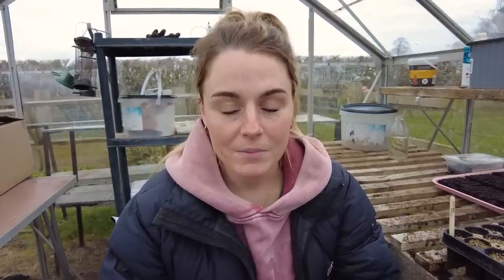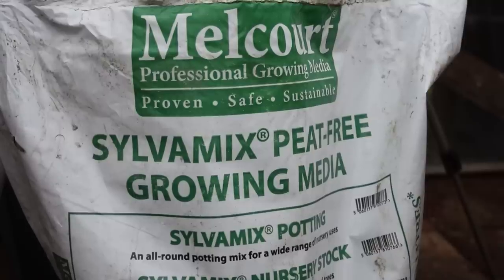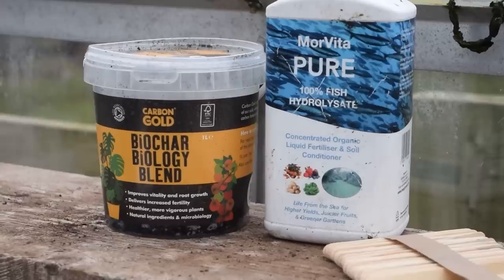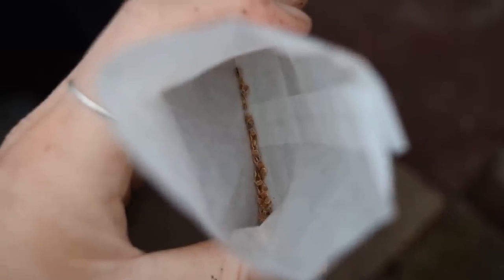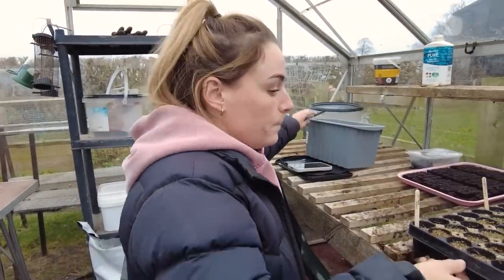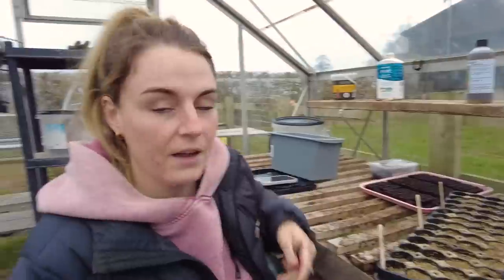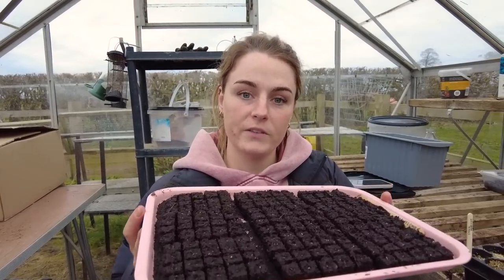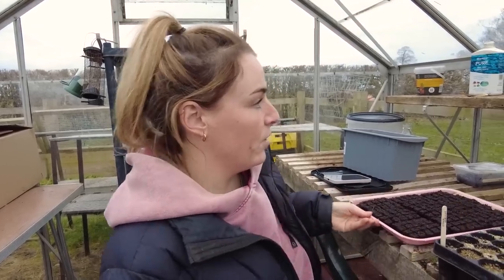Seed Starting Supplies For Cut Flower Growing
Tools & Equipment list:
Soil Blocker
Plant Labels
Potting Tray
Scoop Trowel
Seed Trays (two types):
Heat Mat
Heat Mat Thermostat
Cafeteria trays

Seed Suppliers:
Chiltern seeds
Moles seeds
Plants of distinction